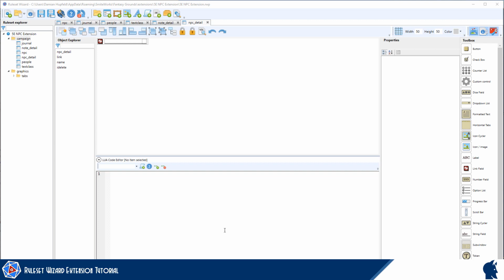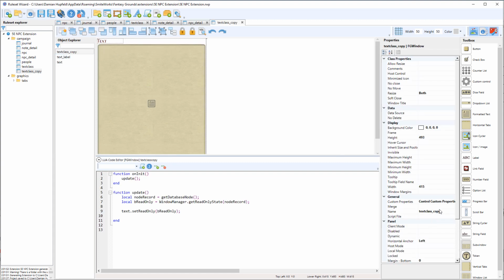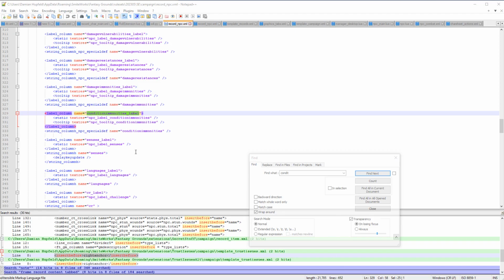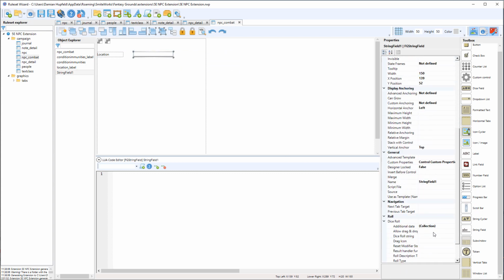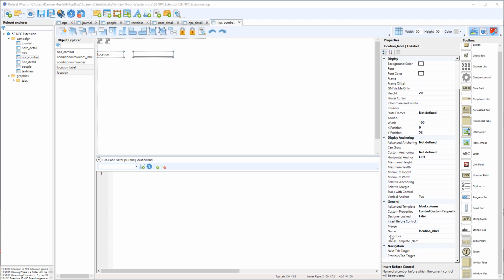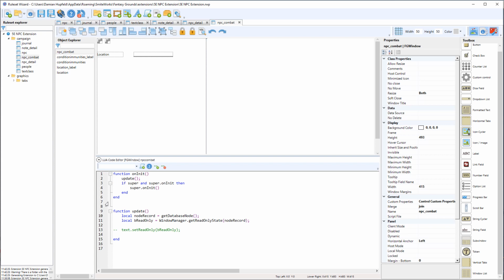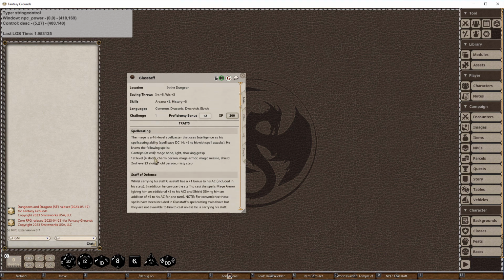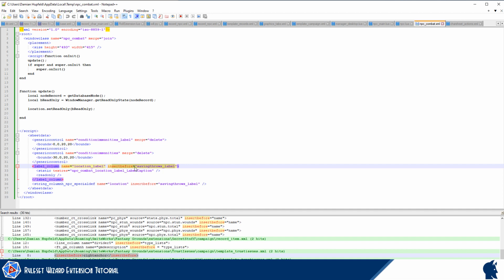Ruleset Wizard Extension Tutorial Part 7